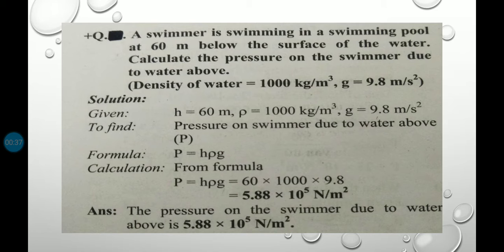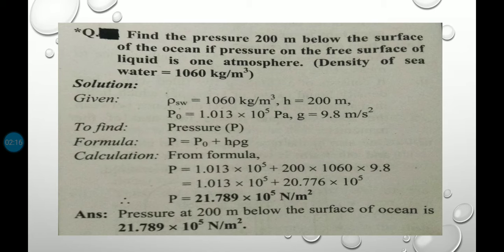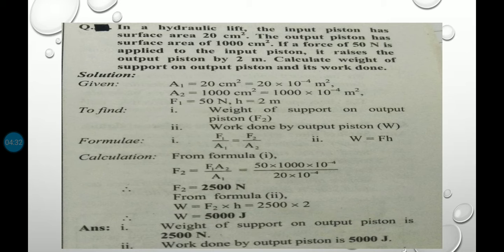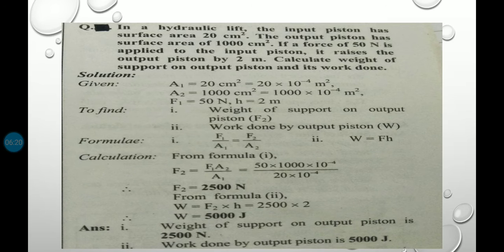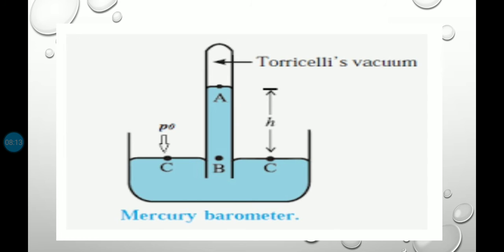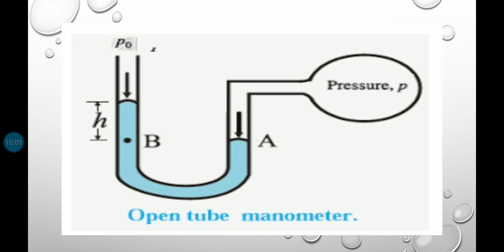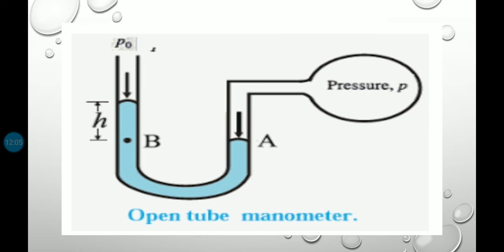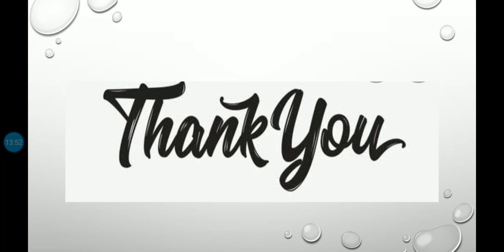L.No. 2 Mechanical properties of fluids ( lecture)--5 Mercury barometer and open tube manometer